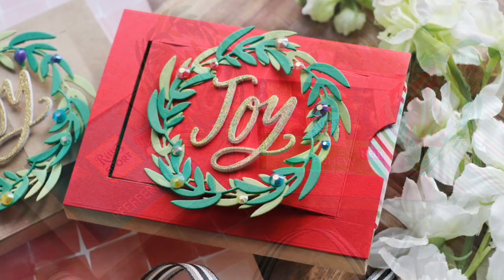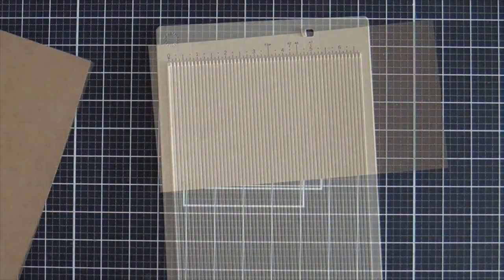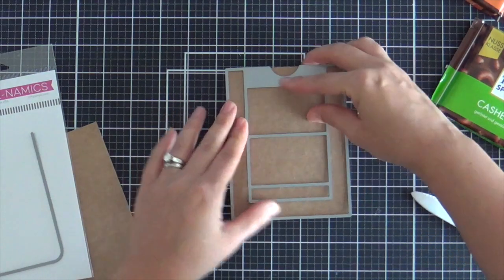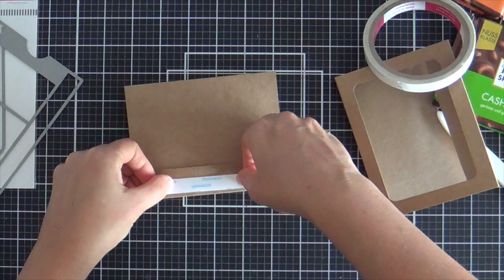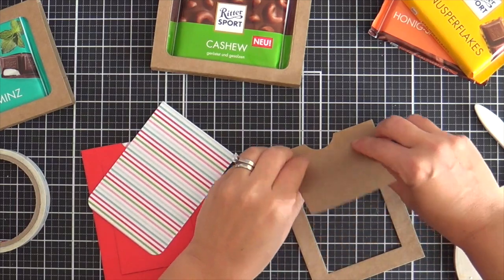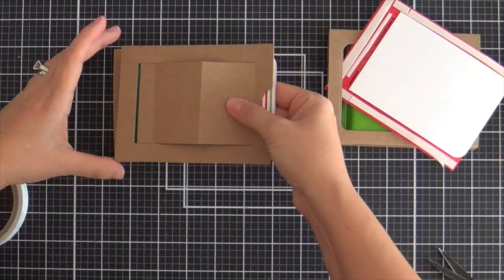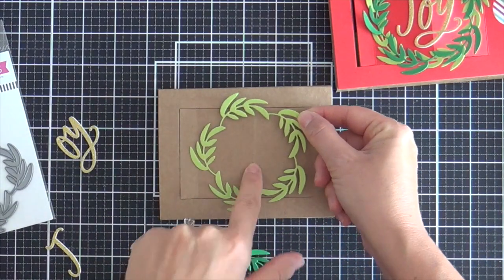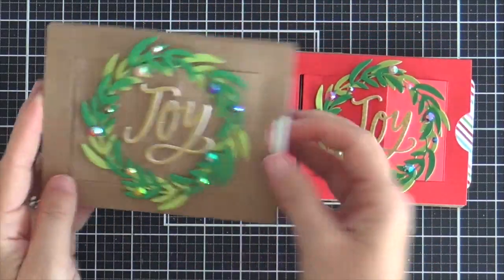A Very Crafty Holiday 2020 | Stocking Stuffers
Welcome to day 2 of A Very Crafty Holiday 2020! We're sharing holiday projects all week long here on the MFT YouTube channel with daily inspiration, giveaways, and fun!

Every day this week, we're sharing a different holiday craft that you can easily recreate for all of your holiday gift-giving!

Giveaway: Each day this week during our A Very Crafty Holiday extravaganza, we will be giving one lucky person a $50 gift voucher to My Favorite Things to get you started on your holiday paper crafts!

Here’s how to win:
Leave a comment on each of the A Very Crafty Holiday 2020 videos.
The deadline to comment is Monday, November 2 at 10 PM EST.

All winners will be announced on the MFT blog on Wednesday, November 4, so make sure to check back to see if you are a winner!